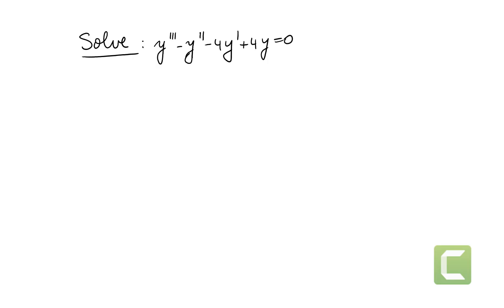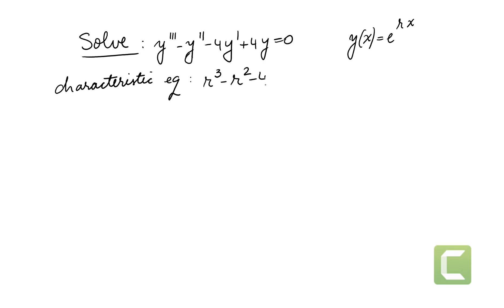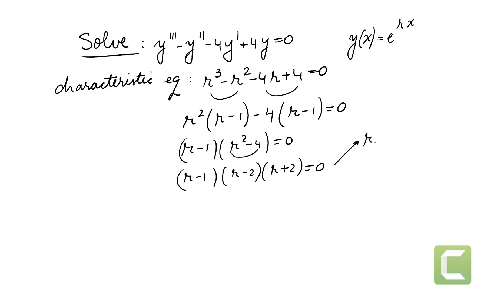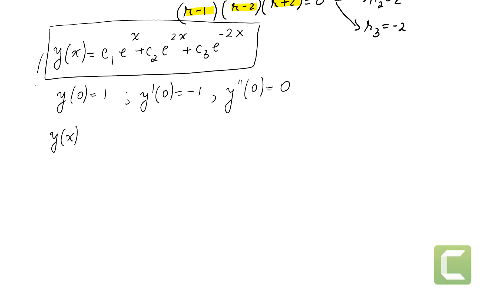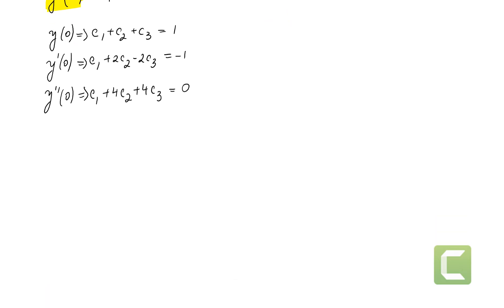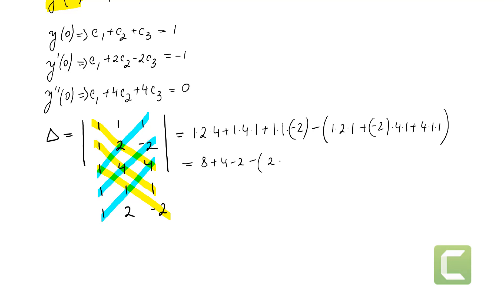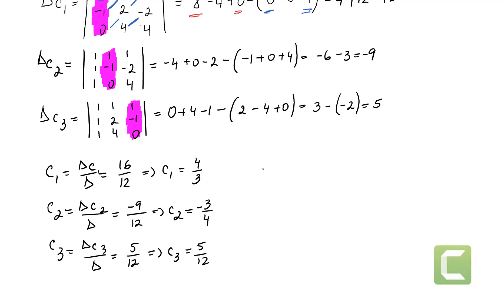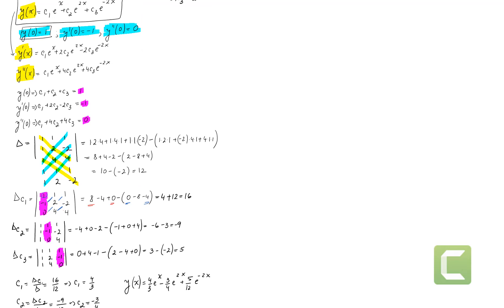Diff. Eq.: Third order homogeneous differential equation.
In this video we will solve a 3rd order homogeneous differential equation. then given initial conditions we find the constants c1, c2, and c3. We find them using Cramer's rule. Review computing 3X3 determinants by watching this video